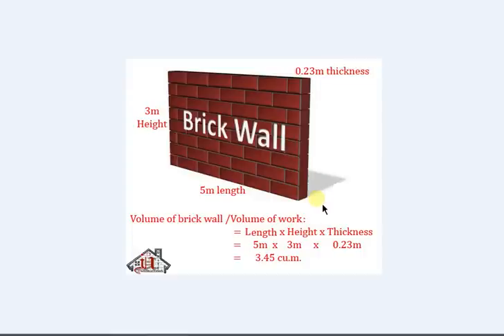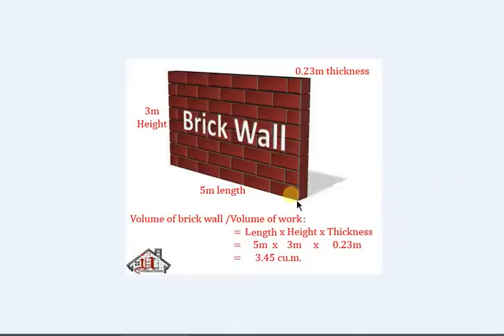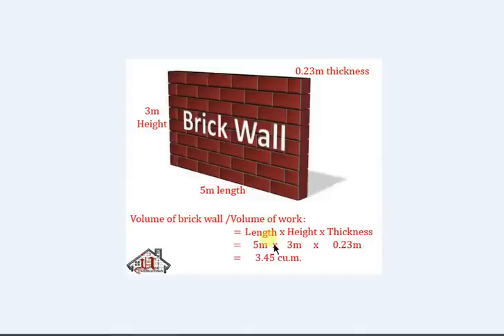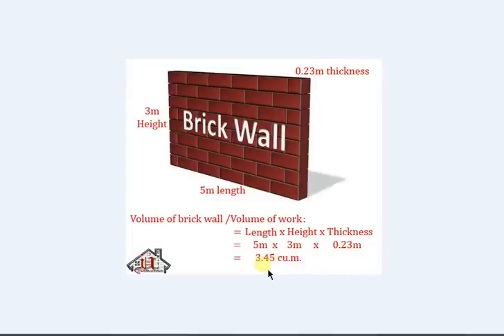How to Calculate the volume of Brick Masonary Wall for estimating- Unite Coaching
In this Unite's coaching video, you will learn the process of finding the volume of work or quantity of work for the brick wall.

The calculation part of the number of bricks required, cement bags required, sand, etc. are not included in this tutorial.

You can watch my previous tutorial of Brick Masonry, in which I have given all the procedure of finding the cement, sand, number of bricks, in a brick masonry wall.

If you have any other doubts, please comment your doubts in the comment section below.